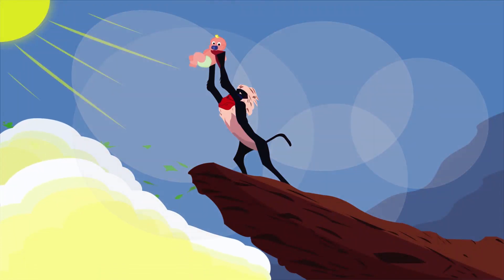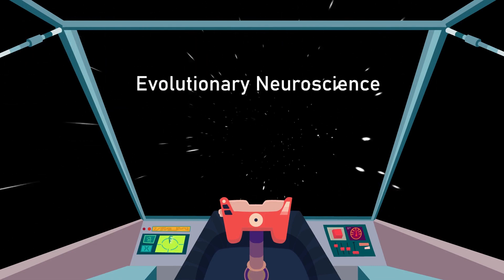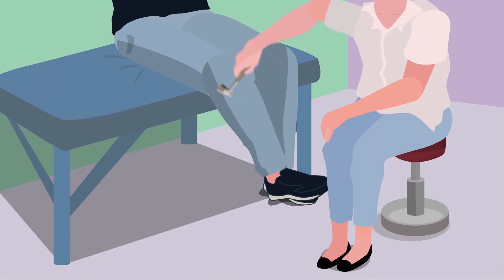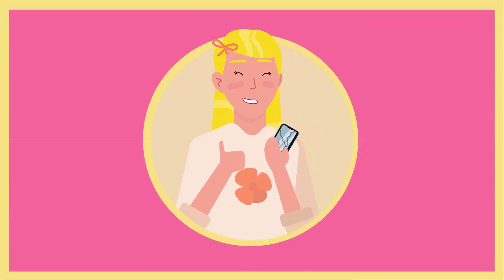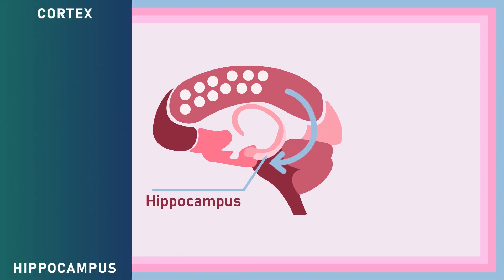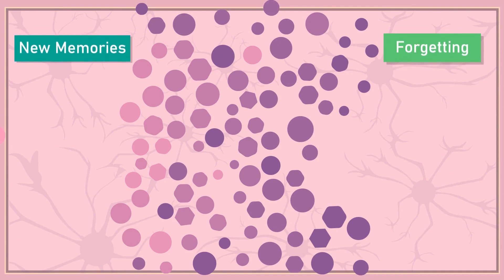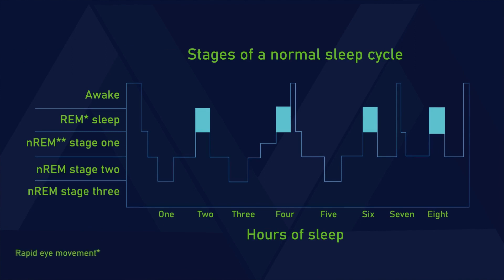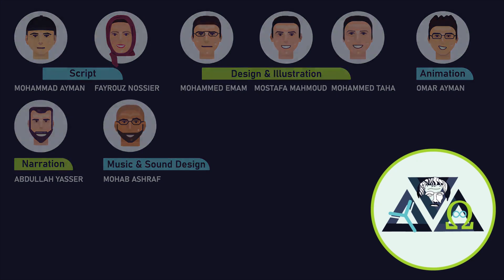What is Neuroscience?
Neuroscience is a massive field of study concerned with the structure and function of the nervous system. It is still in its infancy, but it has contributed so much to the advancement of humanity and its understanding of itself.
Hope you had fun and learned something new from this topic.
Our sources:
 The Brain: A Very Short Introduction by Michael O’Shea.
 The Idiot Brain by Dean Burnett.
 Thinking, Fast and Slow by Daniel Kahneman.
Further readings:
 You can check out the papers we used as sources.
 There’s also an interesting paper book called Fundamental Neuroscience edited by Anirvan Ghosh, Larry Squire, Floyd E. Bloom, Nicholas C. Spitzer, Darwin Berg, and Sascha du Lac.